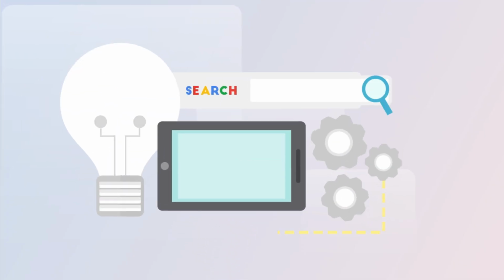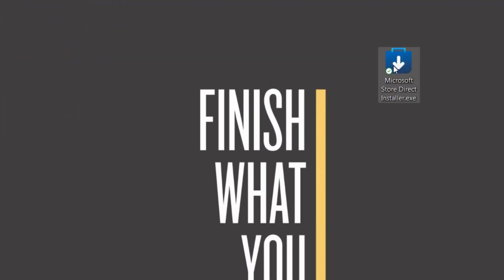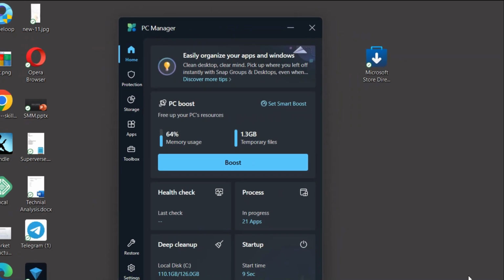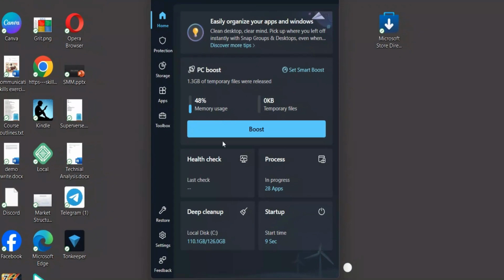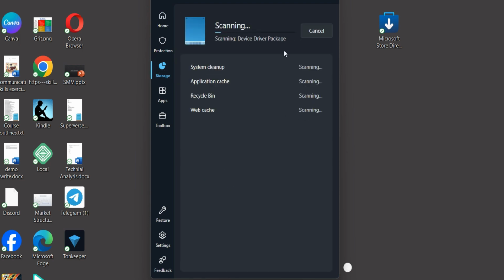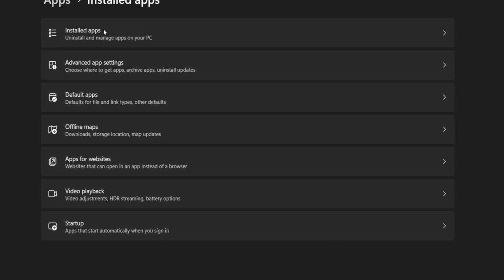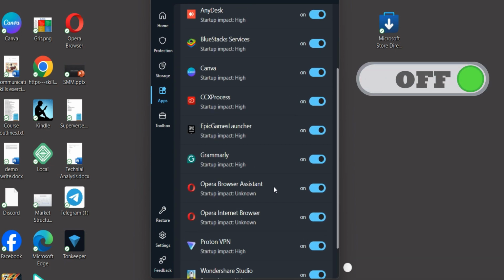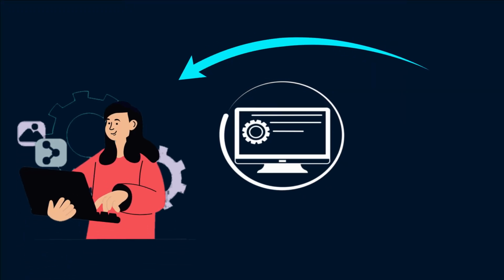Free Tool to Optimize Windows 10/11 for Faster Gaming & Performance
Looking to boost your gaming experience on Windows 10 or 11? Check out this free tool to optimize your system for faster gaming and overall performance!

In this video, I’ll show you the best free tool to optimize your Windows 10/11 PC for gaming and performance. Whether you’re a gamer or just want a faster PC, this tool can help! Learn how to clean up your system, free up memory, and boost your computer’s speed with just a few clicks.